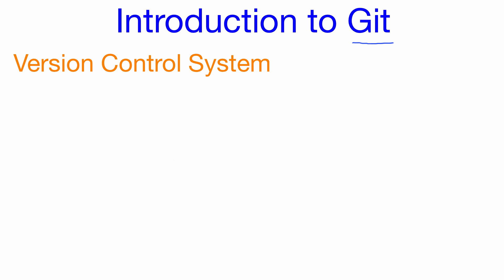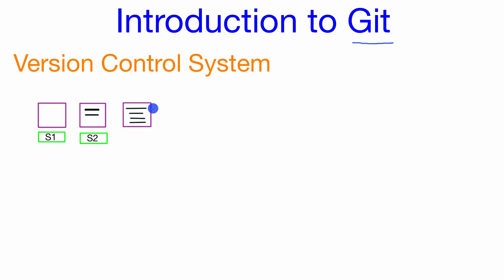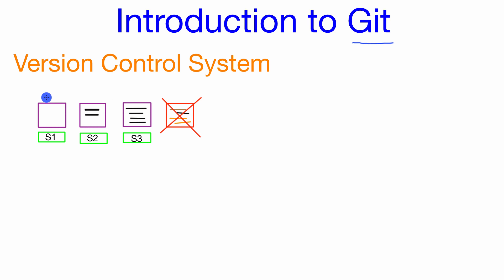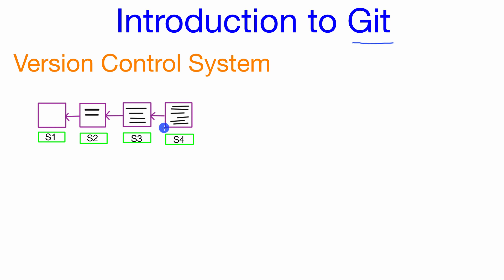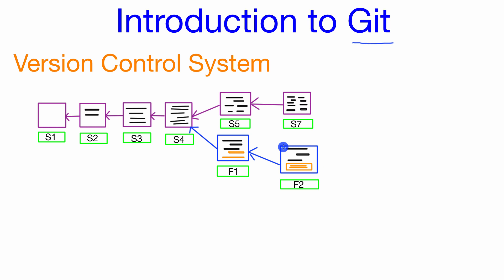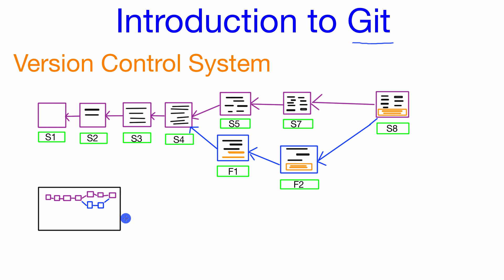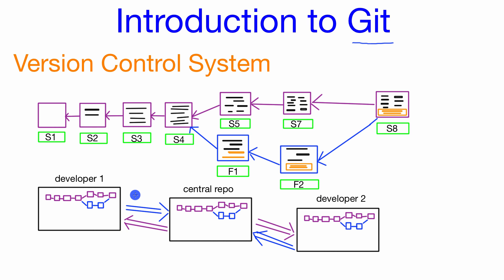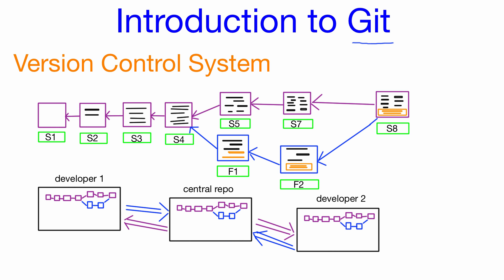What is Git - A Quick Introduction to the Git Version Control System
In this tutorial, I explain some of the basics of a Git Version Control System.